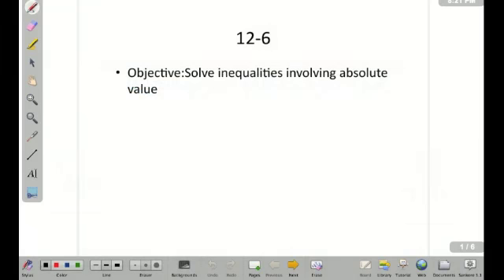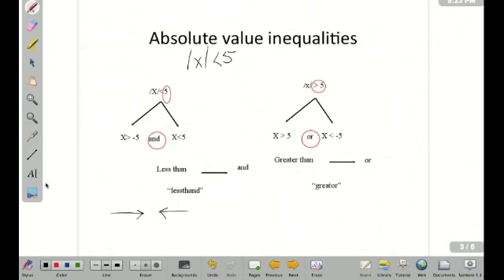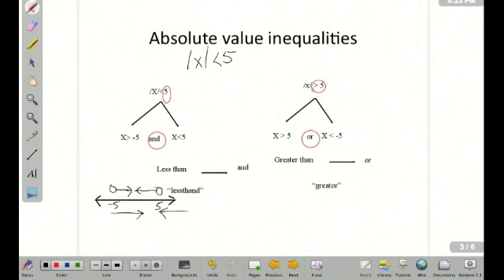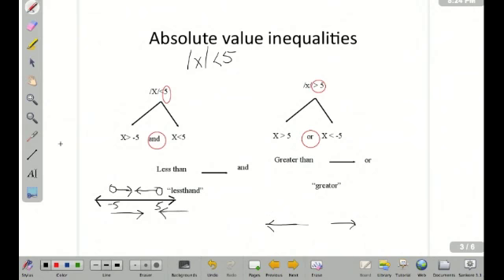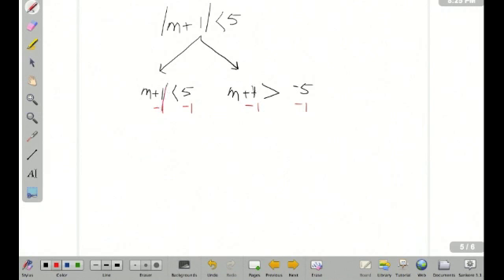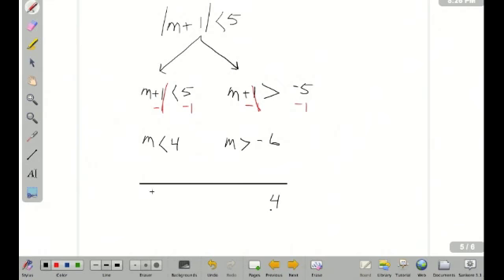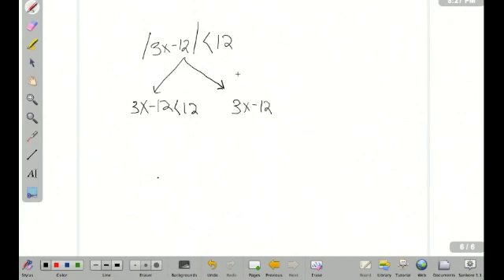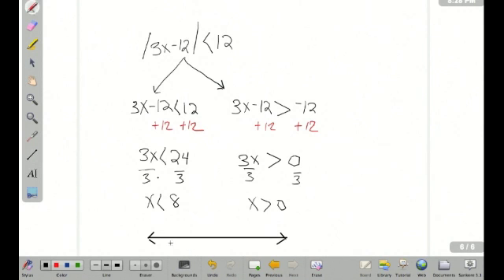absolute value inequalities